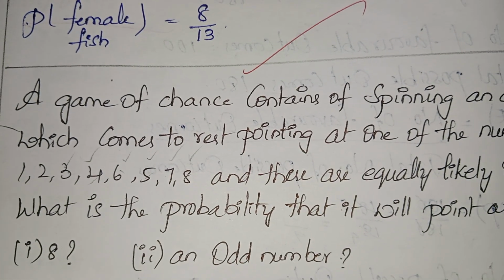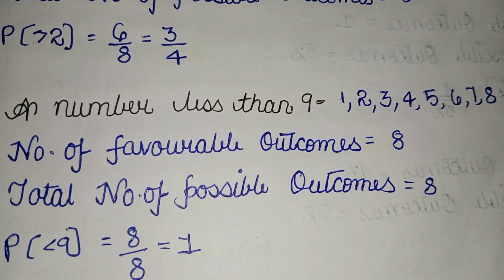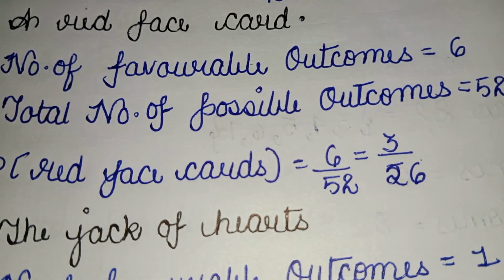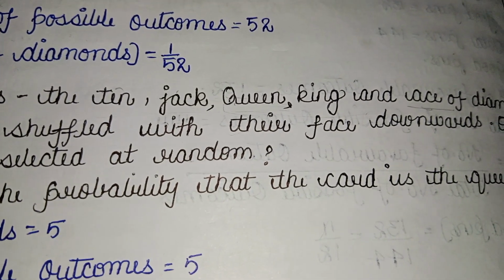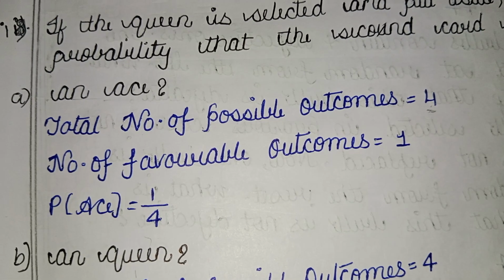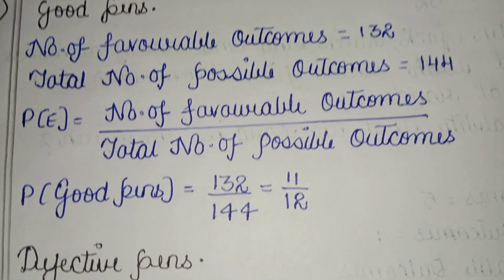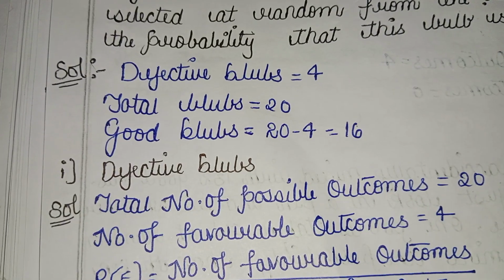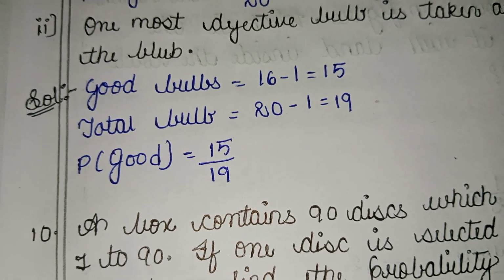April 18, 2024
probability/ssc math's chapter 13/exercise 13.2/Tet math's/DSC math's